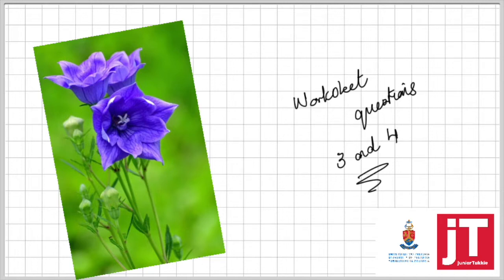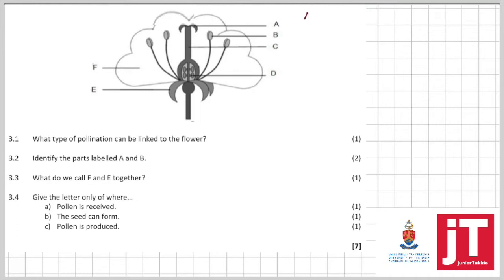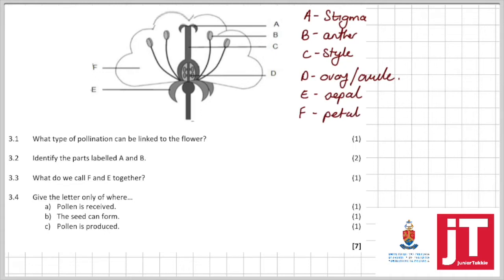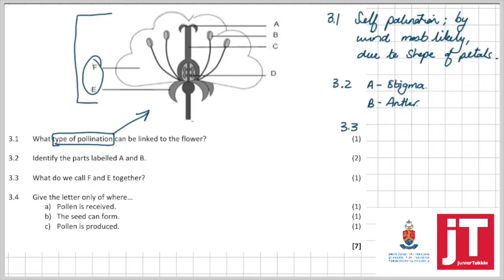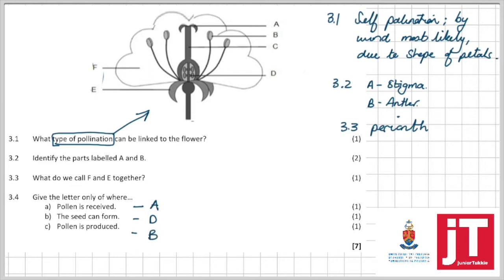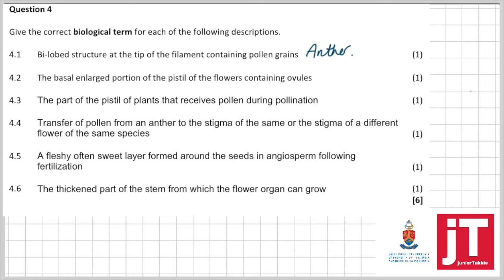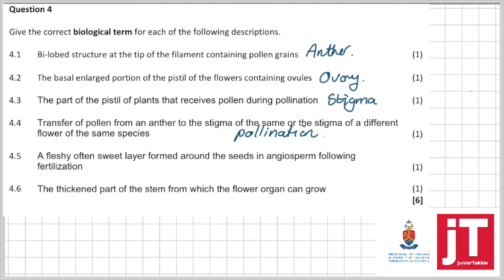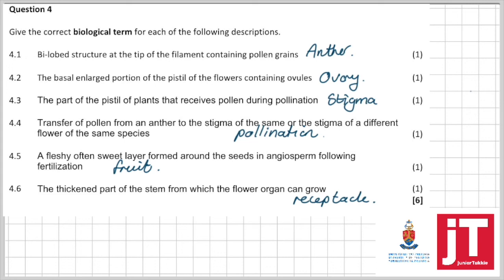6 Gr 11 - Life Sciences - Plant Diversity - Questions 3 & 4